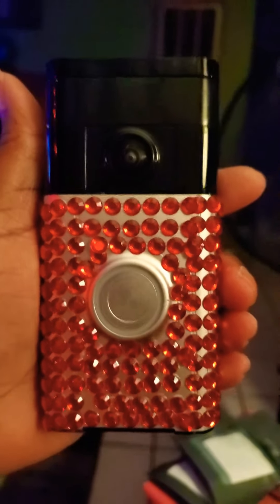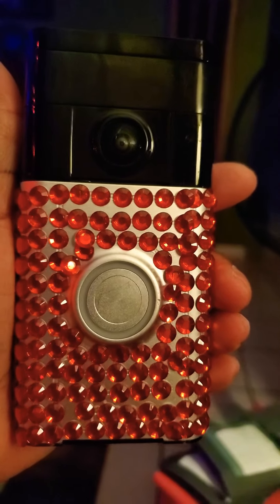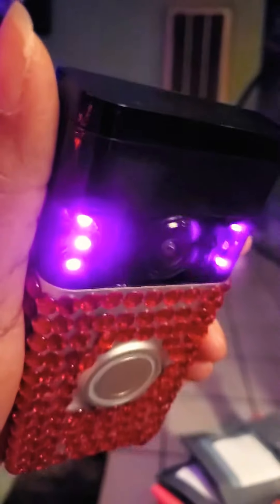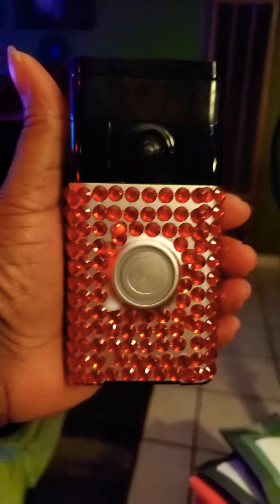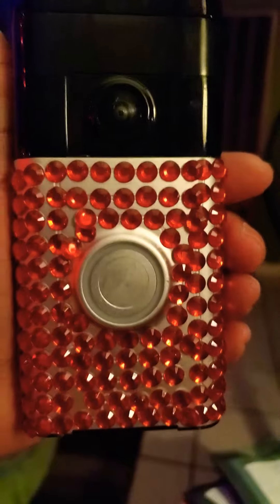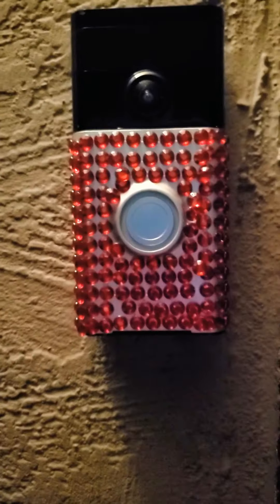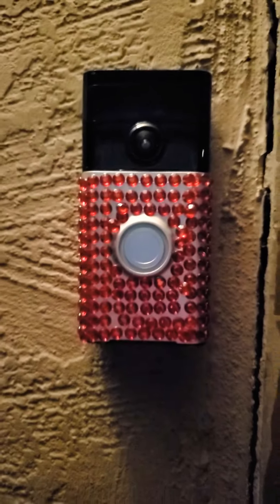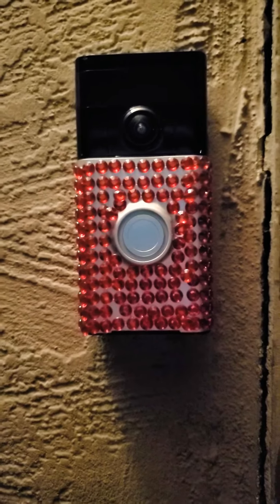I DIY my ring doorbell.